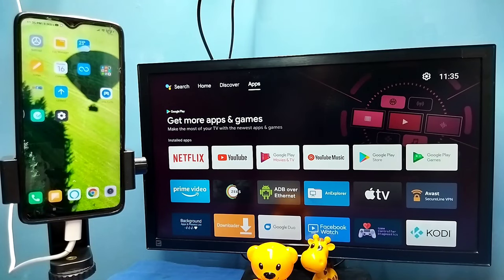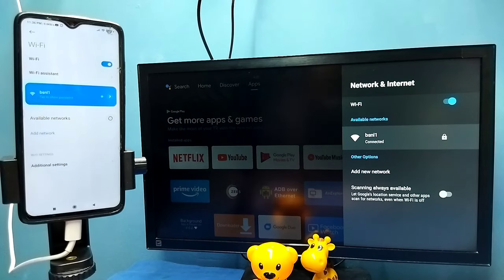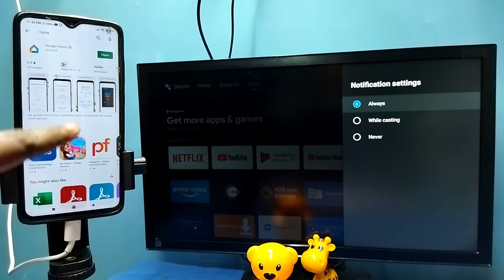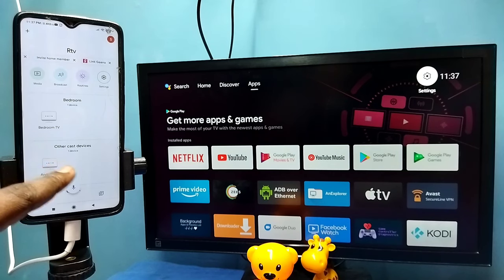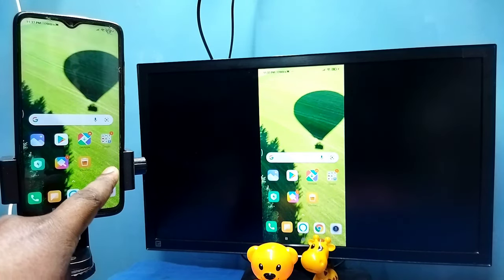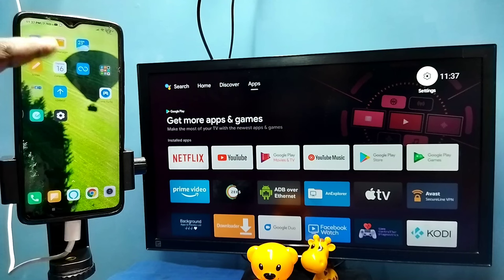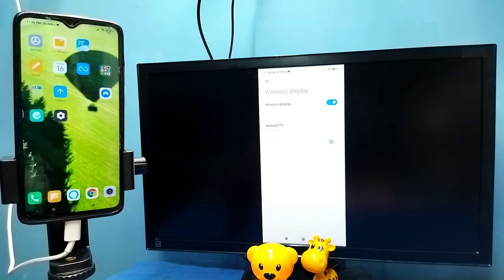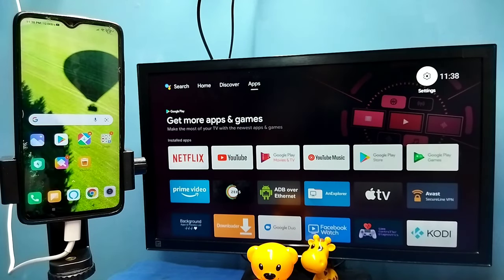2 Ways for Screen Mirroring in iFFALCON TV | iFFALCON Android TV | Screencast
2 Ways for Screen Mirroring in iFFALCON TV | iFFALCON Android TV | Screencast,
Screen Mirroring in iFFALCON TV,
how to Connect phone to iFFALCON TV,
how to Connect android phone to iFFALCON TV,
screencast iFFALCON tv with Android phone,
how to Connect iphone phone to iFFALCON TV,
screencast,
wireless display,
cast,
wifi display,
connect mobile to iFFALCON TV,
iFFALCON tv,
iFFALCON Android TV,
chromecast,